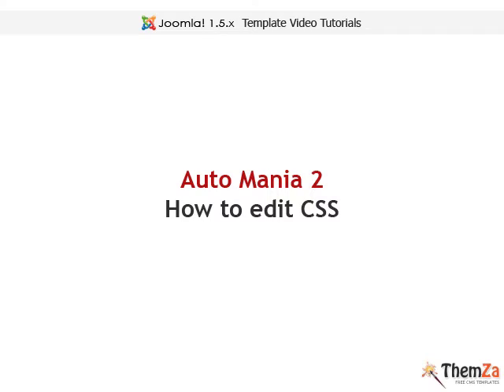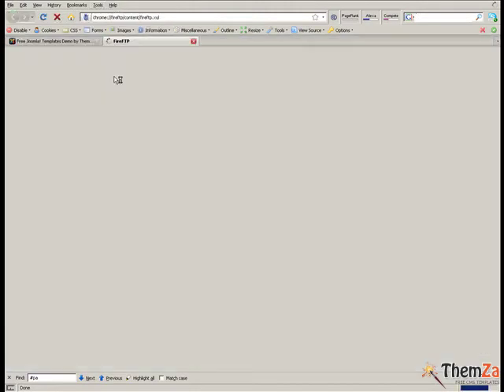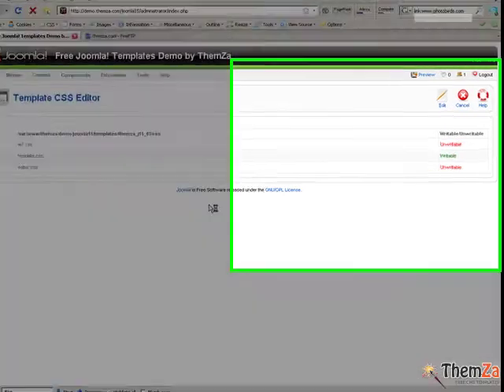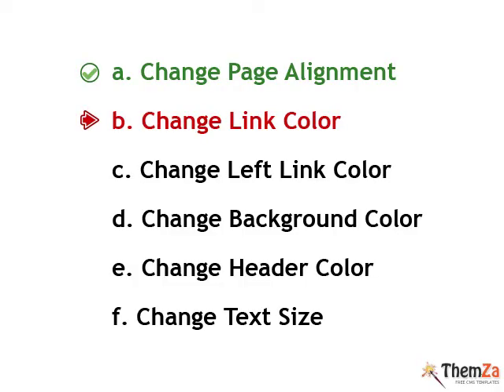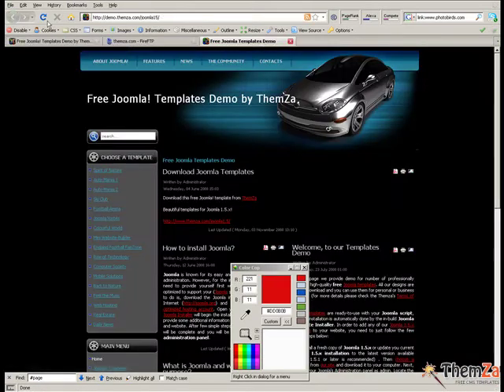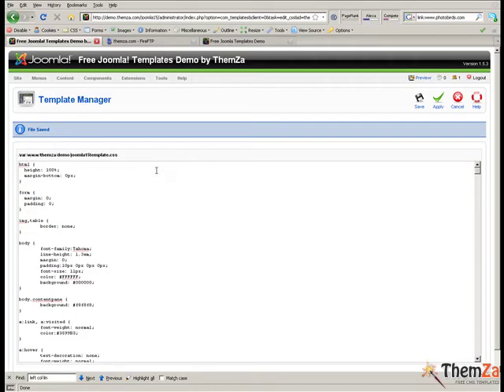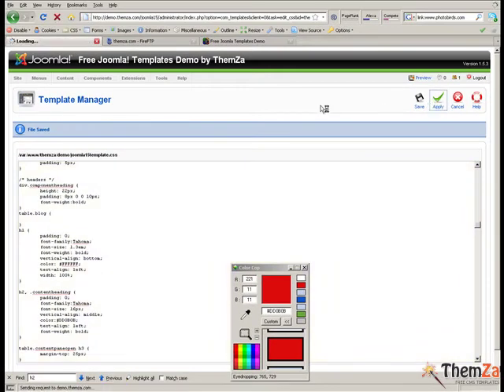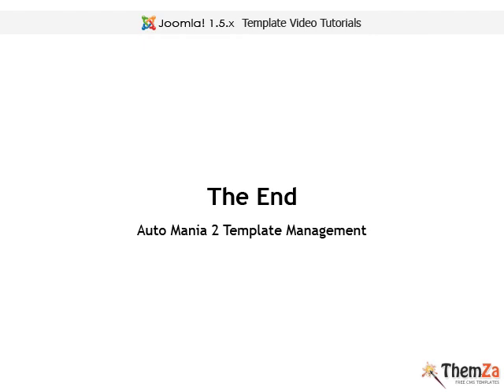'Auto Mania 2' Free Joomla 1.5.x Template - How to Edit CSS (Video Tutorial)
This Free Joomla 1.5 template can be downloaded from our